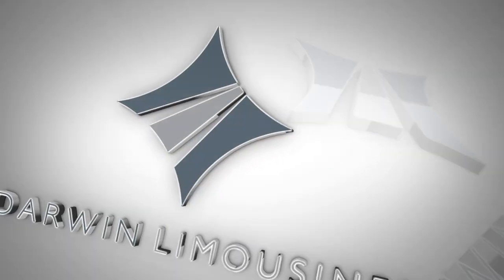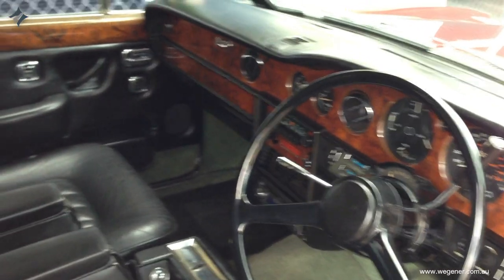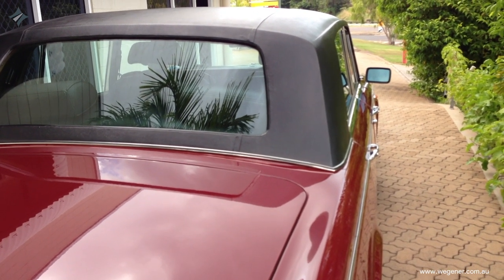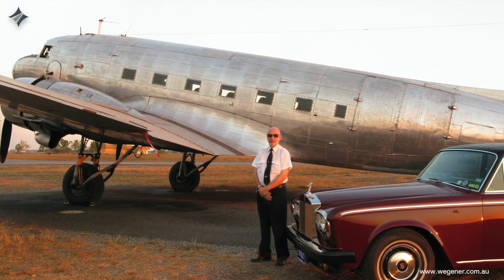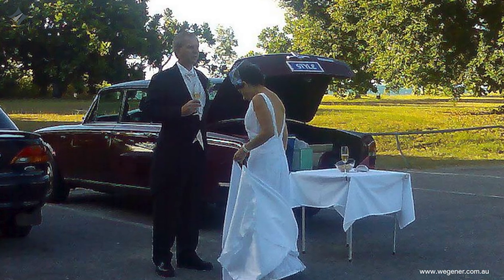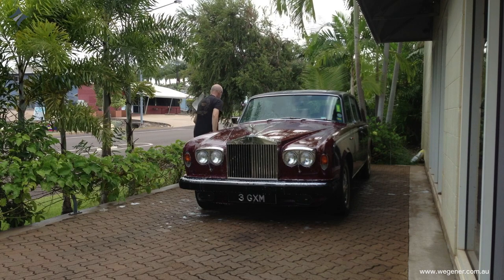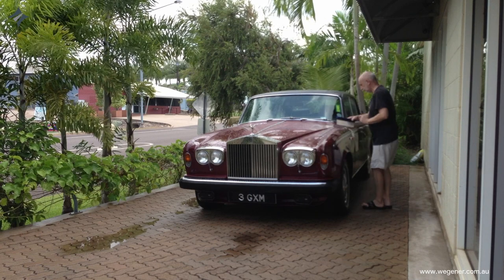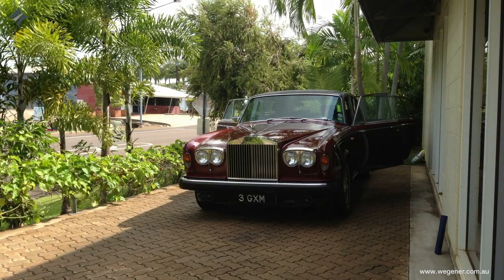Rolls-Royce Silver Wraith II (1979 model), Princess Margret's personal Rolls-Royce.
For some years, we had this 1979 model Rolls-Royce Silver Wraith II. It was Princess Margret's personal Rolls-Royce in 1979. It was also restored to its former glory. We chauffeured guests to weddings, dinners, champagne outings, sightseeing tours, and other special occasions. By the way, the petrol gauge was the fastest moving thing in that car.

The Elegance and Timeless Luxury of the Rolls-Royce Silver Wraith II

The automotive world is rife with legends, but few evoke the same sense of timeless luxury and sophistication as the Rolls-Royce Silver Wraith II. Born from the prestigious Rolls-Royce stable, the Silver Wraith II is a masterpiece that seamlessly blends power, elegance, and craftsmanship. From its inception in the mid-20th century to its enduring legacy, the Silver Wraith II remains an icon of automotive opulence.

Historical Background:
The Rolls-Royce Silver Wraith II made its debut in 1977, building on the illustrious heritage of the original Silver Wraith introduced in 1946. The "II" in its name denotes its evolution, incorporating modern design elements and advanced engineering while retaining the classic Rolls-Royce essence. Renowned for its stately presence and aristocratic demeanour, the Silver Wraith II quickly became the vehicle of choice for discerning individuals seeking the pinnacle of automotive luxury.

Design and Aesthetics:
At first glance, the Rolls-Royce Silver Wraith II exudes an air of timeless sophistication. Its long, sleek lines and distinguished silhouette reflect the meticulous craftsmanship that went into its creation. The exterior is marked by the iconic Spirit of Ecstasy mascot, standing proudly on the imposing radiator grille. The attention to detail is evident in every inch of the car, from the handcrafted coachwork to the chrome accents that adorn its exterior.

The interior of the Silver Wraith II is a sanctuary of luxury and comfort. Opulent leather upholstery, sumptuous wood veneers, and hand-polished metal trim create an atmosphere of refined elegance. The rear compartment, in particular, offers an unparalleled experience with plush seating, fold-down tables, and an array of controls for climate and entertainment. The Silver Wraith II embodies the essence of a chauffeur-driven luxury car, providing a haven of tranquility for its occupants.

Performance and Engineering:
Under the hood, the Rolls-Royce Silver Wraith II is powered by a formidable V8 engine, delivering a blend of power and refinement. The engineering prowess of Rolls-Royce ensures a smooth and silent ride, making the Silver Wraith II a paragon of driving comfort. The sophisticated suspension system further enhances the driving experience, effortlessly gliding over any imperfections in the road.

Legacy and Cultural Impact:
The Rolls-Royce Silver Wraith II is not merely a mode of transportation; it is a symbol of status, prestige, and enduring quality. Over the decades, it has become synonymous with the elite, gracing the driveways of heads of state, royalty, and celebrities. Its appearances in films, literature, and cultural events have solidified its place in the collective imagination as the epitome of automotive luxury.
In the world of automobiles, the Rolls-Royce Silver Wraith II stands as a testament to the enduring allure of craftsmanship and luxury. Its timeless design, impeccable engineering, and cultural impact have secured its place in automotive history. The Silver Wraith II is not just a car; it is a rolling masterpiece that transcends time, embodying the pinnacle of automotive refinement and elegance.

Timestamps ⬇️
00:00 Intro
00:10 Royal Duties
00:17 Letter from Kensington Palace
00:22 Tour of the inside
00:51 Tour of the outside
01:35 On a photo shoot
01:40 The red carpet
01:53 Photo shoot with DC 3
02:01 Chilling at sunset
02:13 Wedding decoration
02:37 Studio photos
02:47 Car wash and polish
04:27 Extro